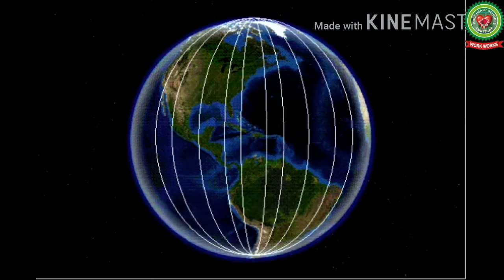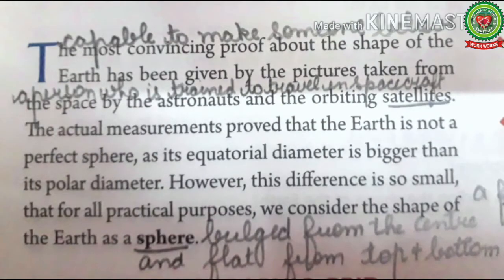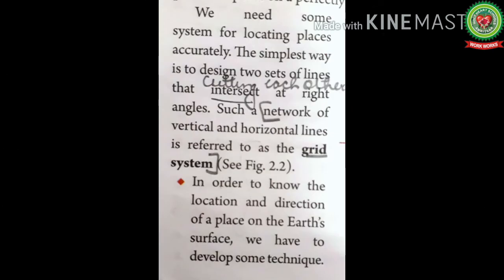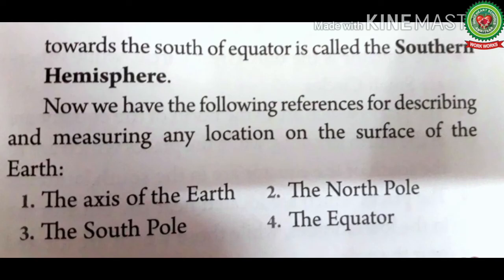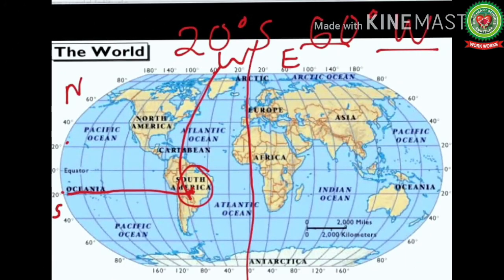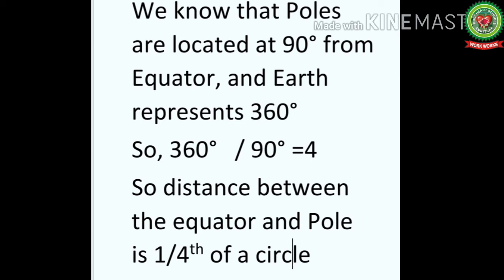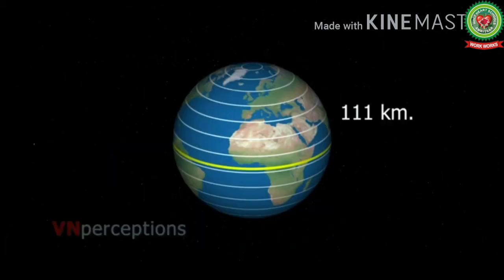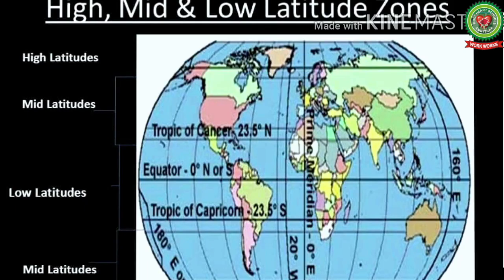Geographical Grids&Longitudes|Class 9|Geography|Holy Heart Schools|July 3